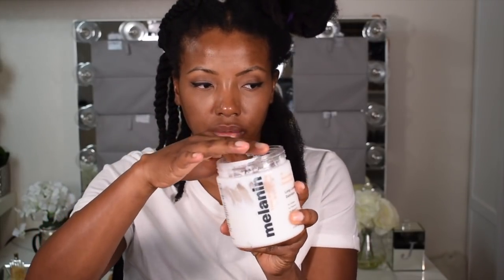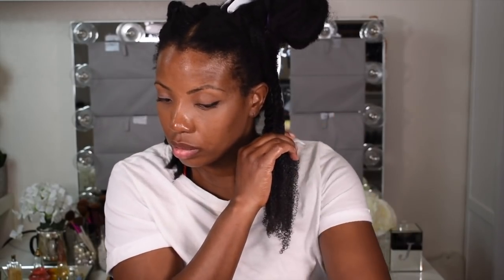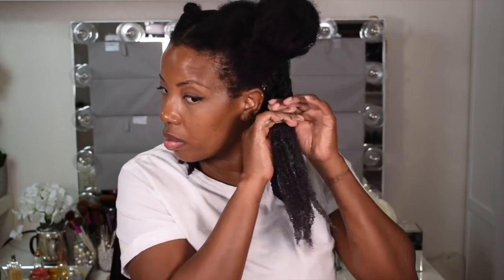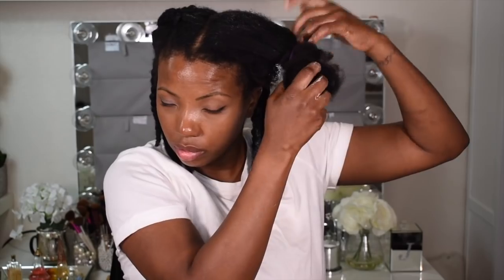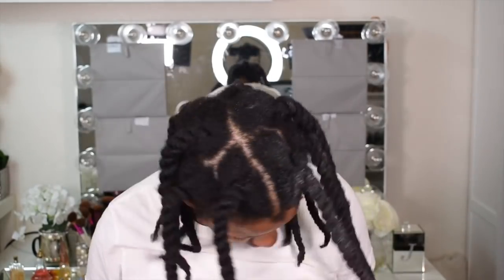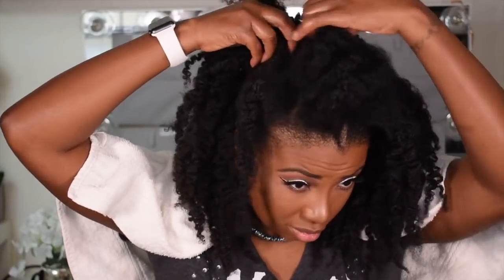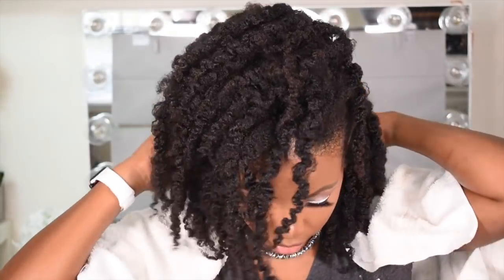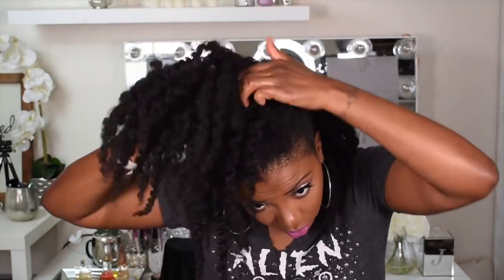Melanincare Style Test Final Review | A LOOK! | Type 4 Natural Hair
Hey Naturals!

Today I'm sharing this quick funky look and my style test and  final review on Melanin hair care!

Products Used:
Cream

Gel - Ecostyle Argon Oil gel

Oil - Difeel Sunflower Argon oil (I only use this to style my hair.  I do not oil my scalp with it.)

Join me on my journey to healthy natural hair!